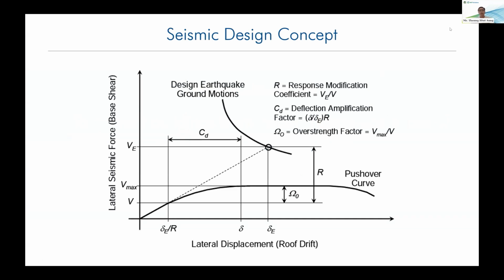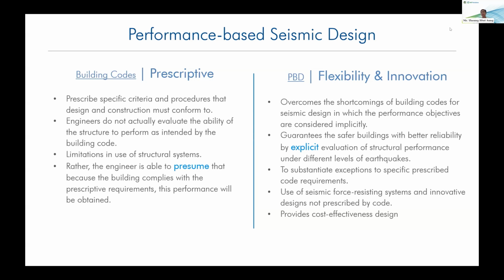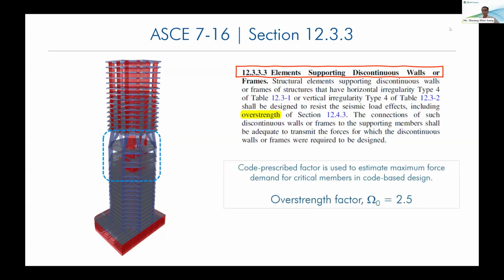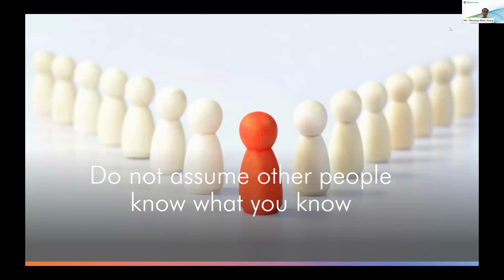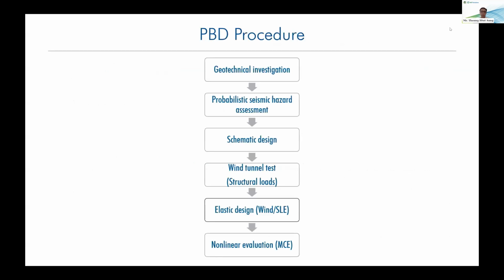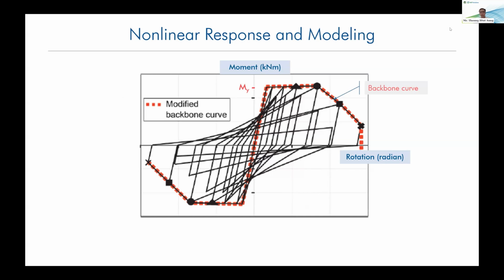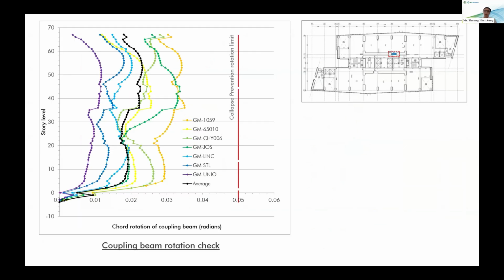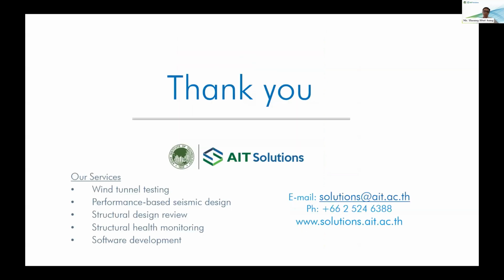Session 2 - Considerations in Seismic Design of Tall Buildings using a Performance-Based Approach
The second presentation was given by Mr. Thaung Htut Aung, Executive Director
at AIT Solutions. In this video he discusses in detail, the considerations in seismic design of tall buildings using a performance-based approach.

This video is part of a 1.5-hour webinar on Performance-Based Seismic Design using ETABS.